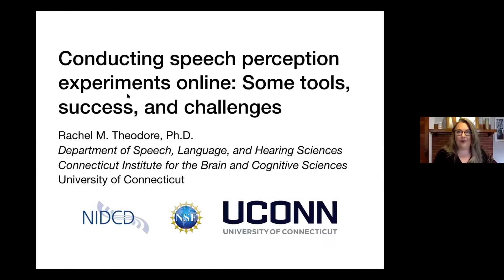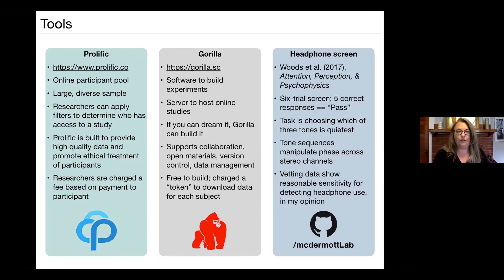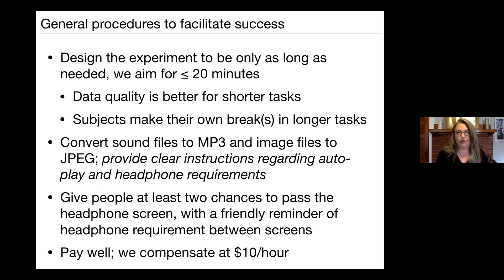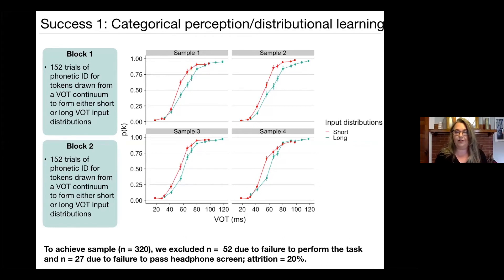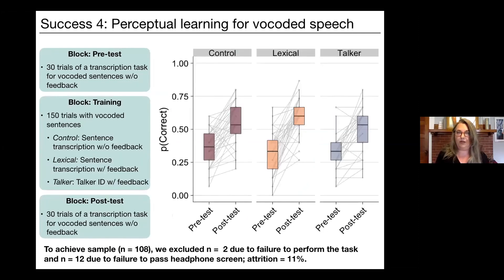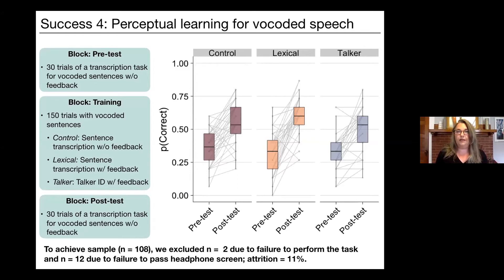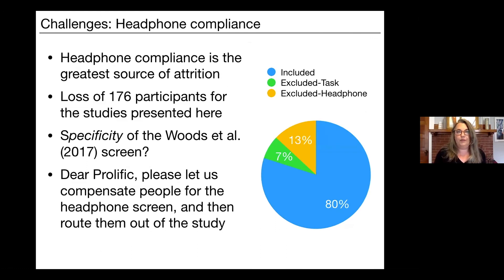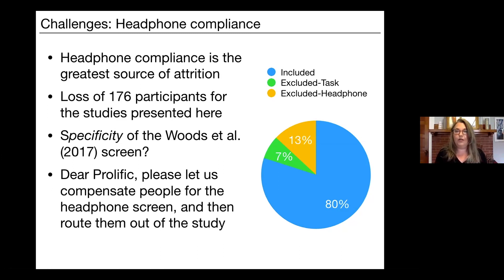BeOnline2020: Zoom Room - All about auditory research online - Rachel Theodore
Rachel Theodore, University of Connecticut

Topic: Conduction speech perception experiments online: Some tools, successes, and challenges

Abstract: In this talk, I'll report on our experiences moving speech perception experiments from the laboratory to online testing environment, highlighting our success in replicating many standard speech perception paradigms (e.g., categorical perception, lexically guided perceptual learning, distributional learning, talker normalization, perceptual learning of noise-vocoded speech) using online protocols. Along the way, I'll describe some challenges we've encountered (e.g., headphone compliance, low-effort participants, variability in response times) and the ways in which we've attempted to mitigate these challenges.